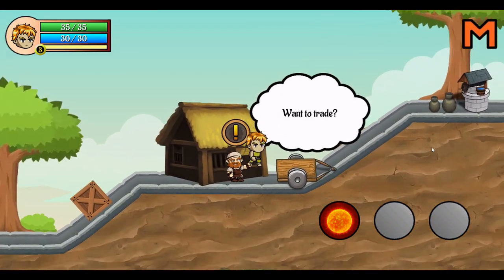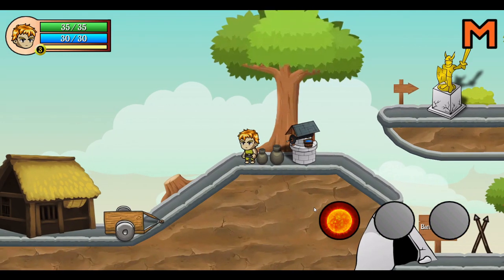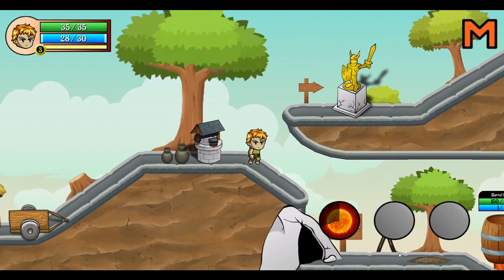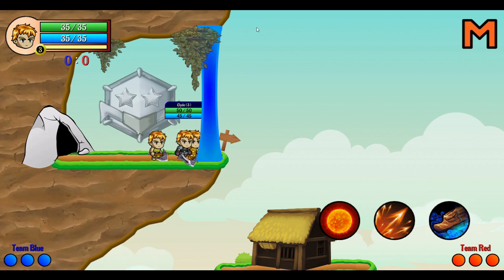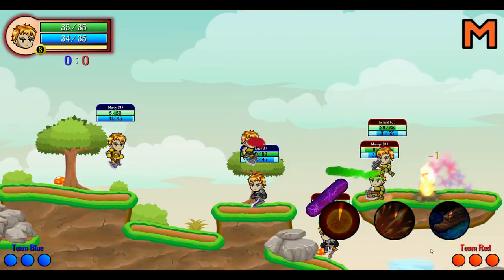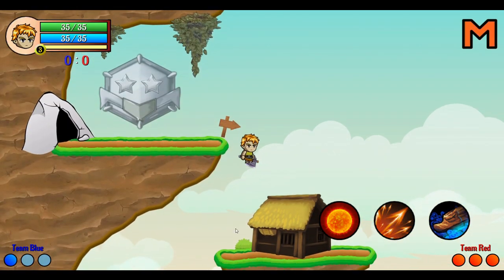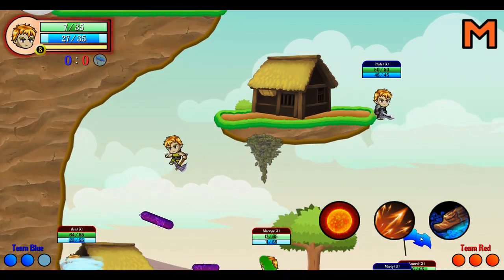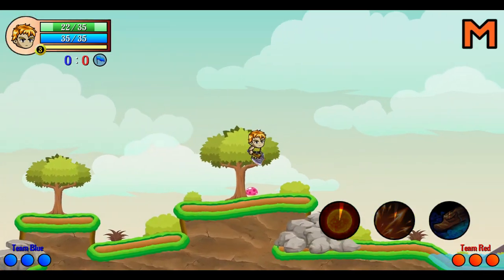Unveiling my hobby - Project Kappacino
A journey that began 3 years ago is near its end. I'm so excited to present to all of you my game - Kappacino. It's a 2D platformer with fully-fledged RPG mechanics and interesting twists. You can expect many different enemies, unique quests and epic bosses.

This video took a bit longer than I expected. It's a brand new world of making videos for me so please respect a bit lower quality. I tried my best.